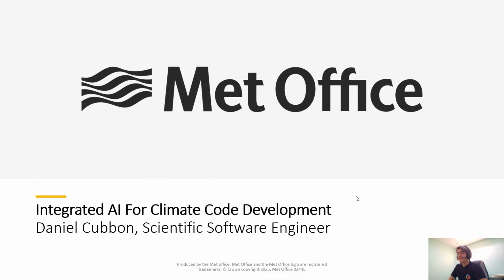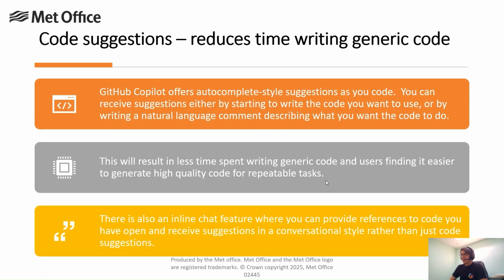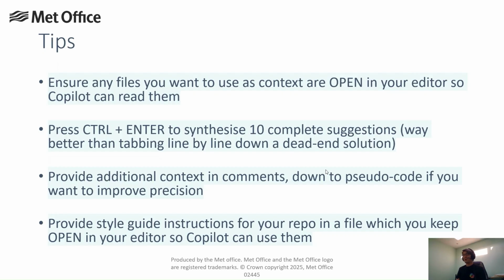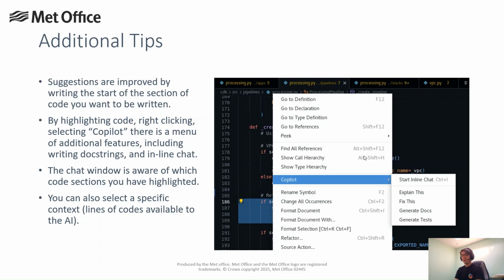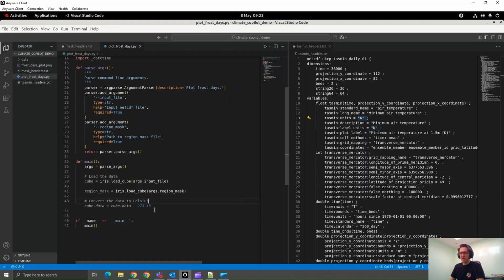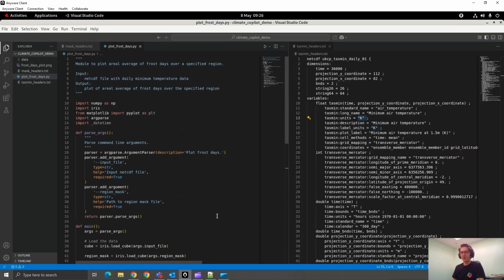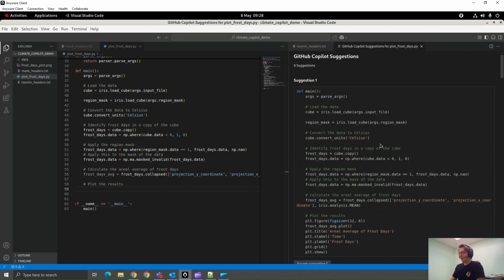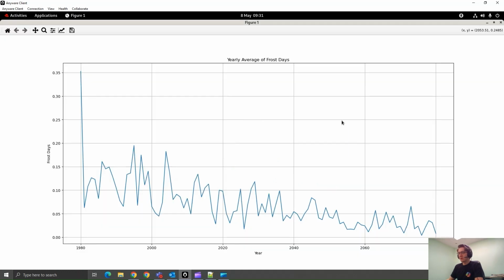Fresh Eyes on CMIP Around the World: Coding with GitHub CoPilot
The first tutorial presented at the Fresh Eyes on CMIP Around the World workshop, featuring Daniel Cubbon (Met Office, UK).